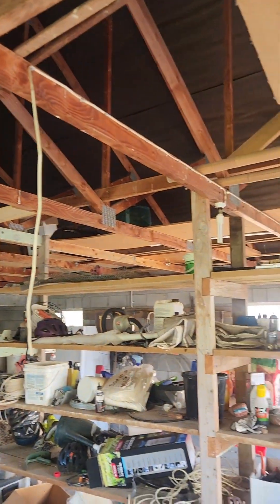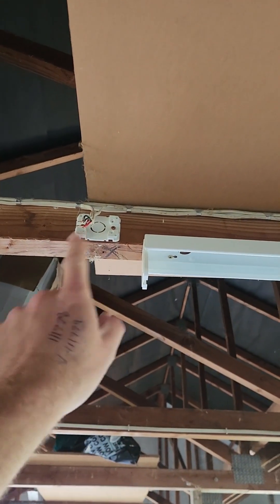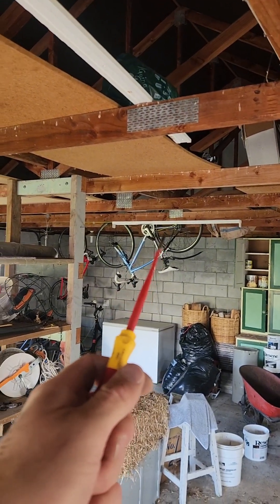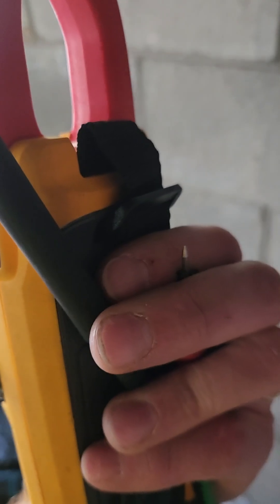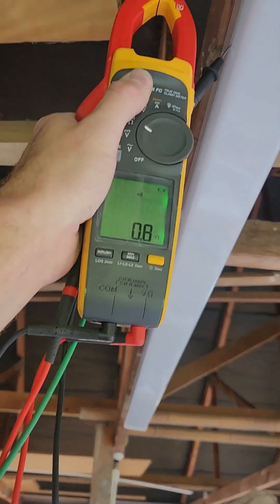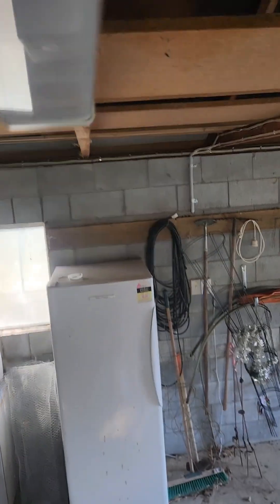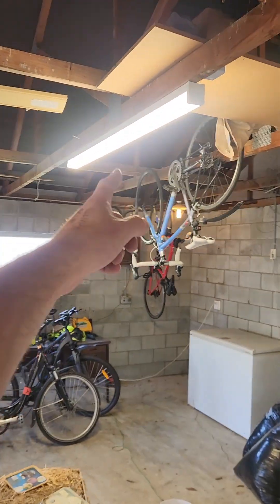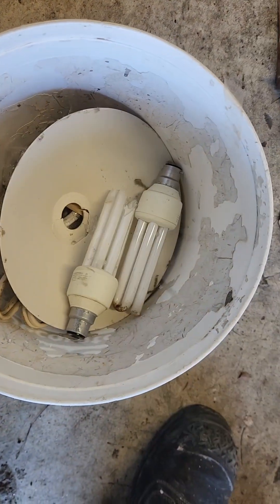How to install LEDs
The weather was average, so here I am trying out my electrical installing skills. I had been here a day or two prior but didn't have time to sort out the lights at the same time, so I came back.
All in all, it was an easy install, and the customer was happy as.